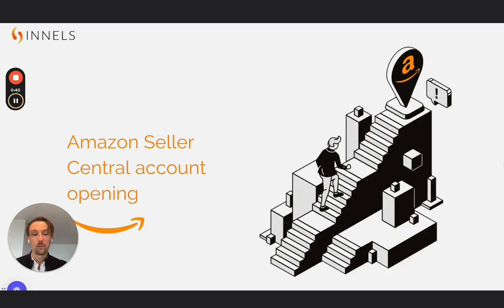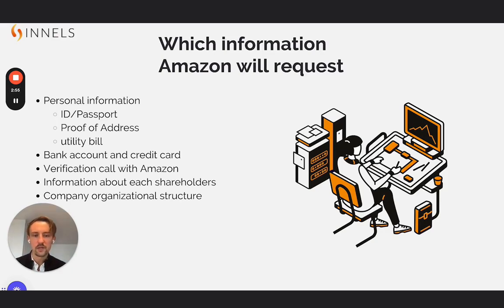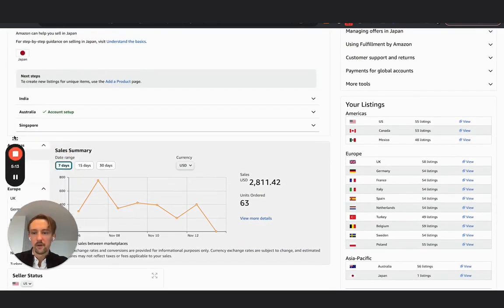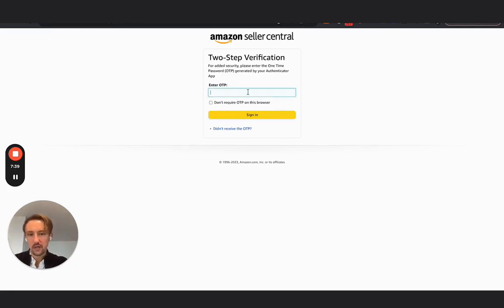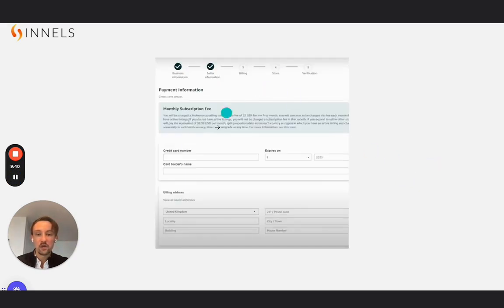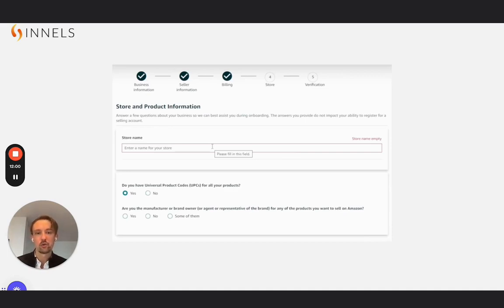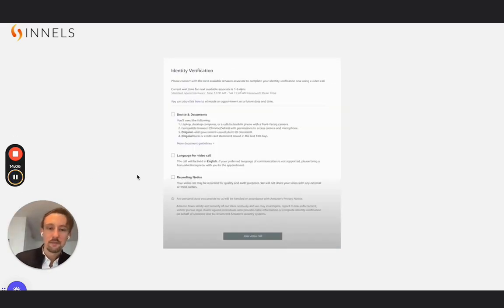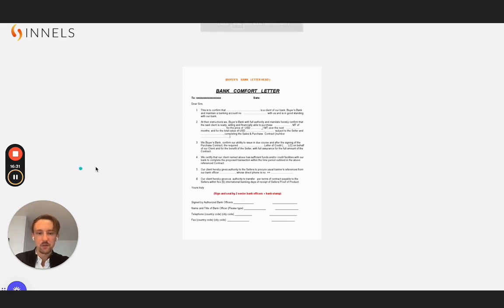Open Your Amazon Account Properly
How to open an Amazon EU Seller Central account

Properly setting up your account from the start can save you valuable time and money. Get it right the first time.

Opening a Seller Central account on Amazon is a crucial first step before engaging in any listings or sales activities. This guide provides a structured overview of the key considerations and steps involved in setting up a Seller Central account.

1. Account Type Distinctions
2. Preparing for Account Creation
3. Required Information and Documentation
4. Account Creation Process
5. Post-Account Opening Considerations
6. Additional NotesBe mindful of language and address consistency across documents.

By following these guidelines, you can navigate the process of opening a Seller Central account on Amazon successfully.